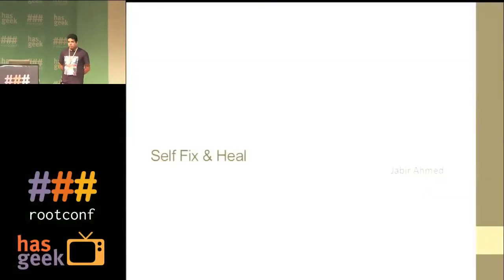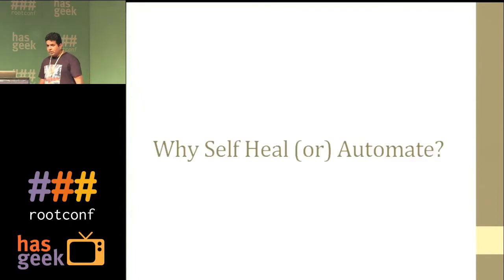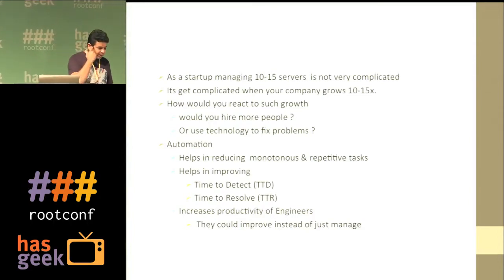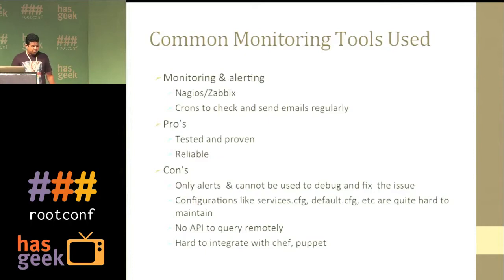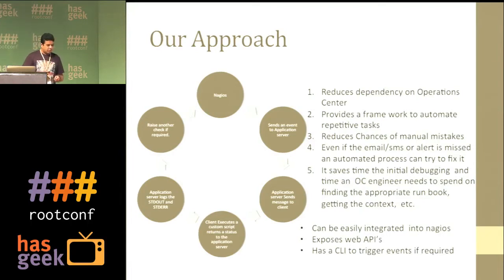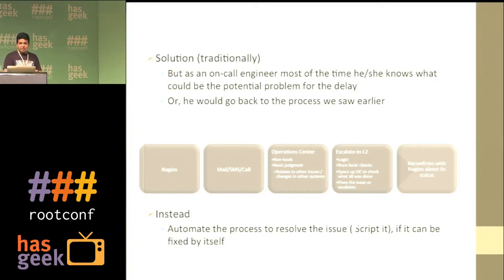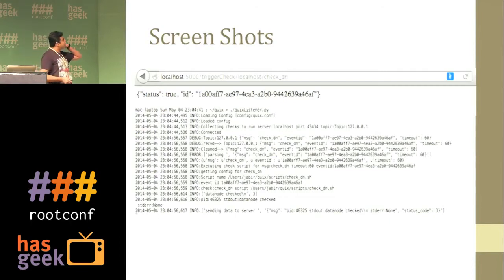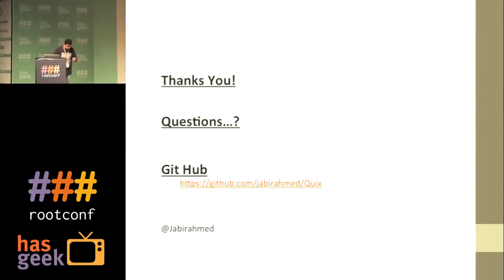Jabir Ahmed - Production is Priority - Self Fix / Heal Techniques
Jabir explains how to:

1. Monitor systems: a. Nagios b. Ganglia
2. Analyse Root cause
3. Automate the fix
4. Log / Record Incidents